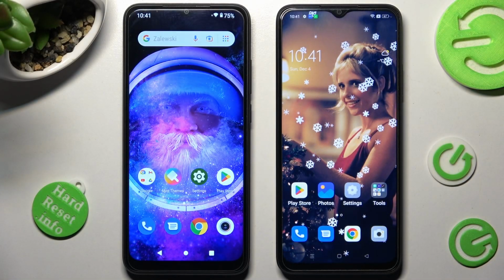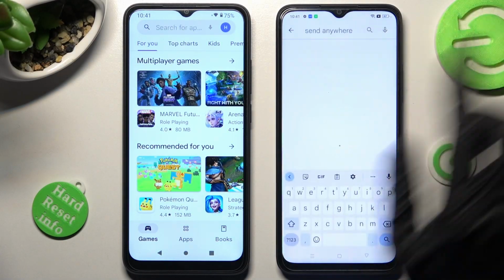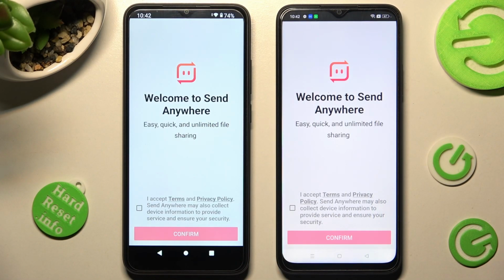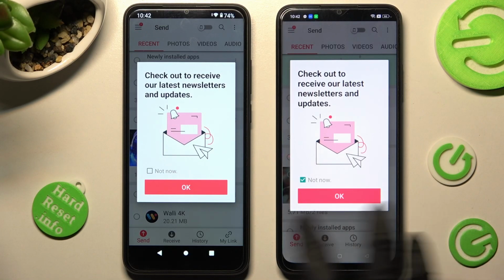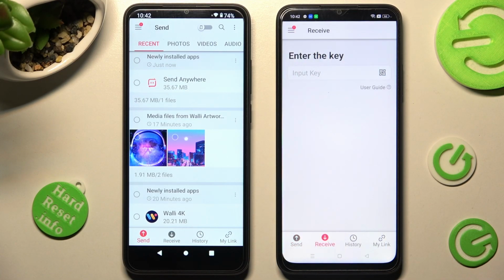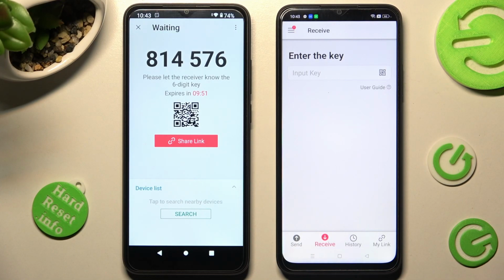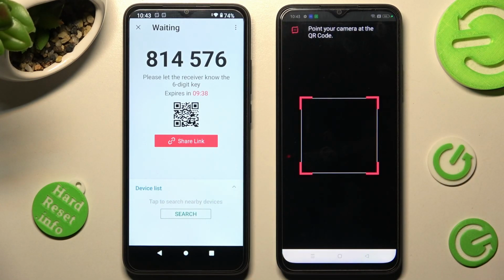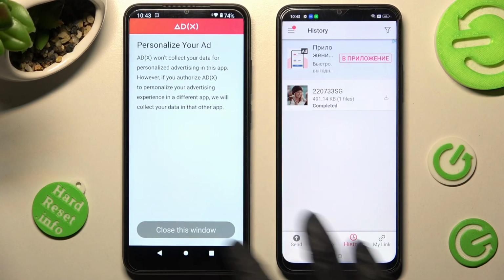How to Transfer Files from XIAOMI device to OPPO A17 - Use Send Anywhere app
Find out more info about OPPO A17:
Hello! Today we would like to show you how to transfer files from the XIAOMI device to OPPO A17. We will show you how to install Send Anywhere app on the XIAOMI device and also on the OPPO A17, then we will show you how to simply transfer files, movies, photos etc. from Xiaomi phone to the OPPO A17.

How to transfer files from the XIAOMI device to OPPO A17? How to use Send Anywhere to transfer files from the XIAOMI device to OPPO A17? How to install Send Anywhere on OPPO A17?